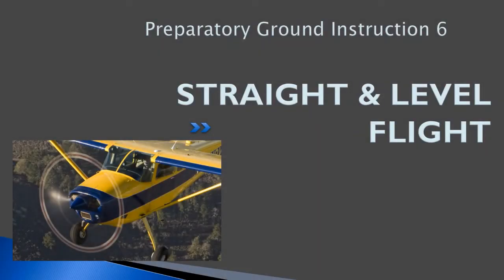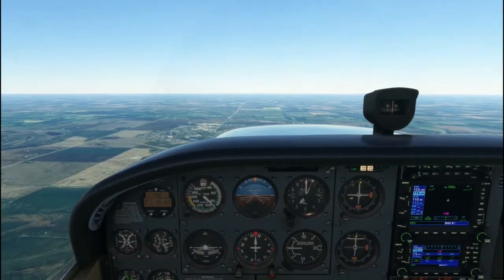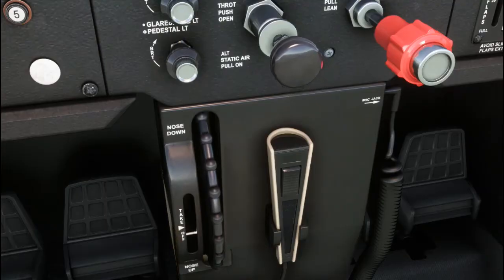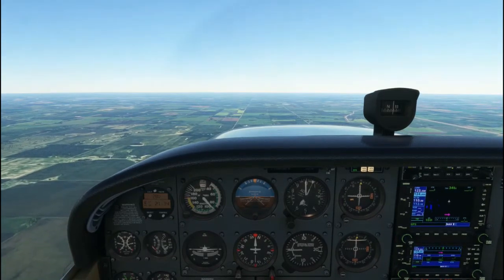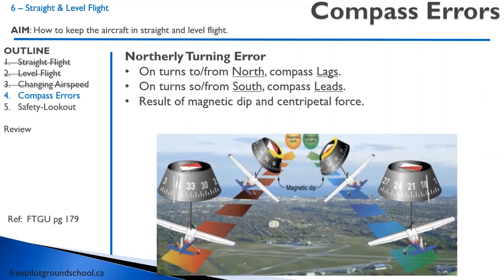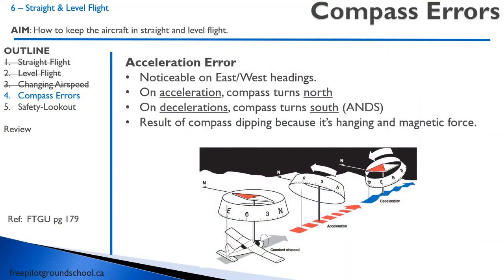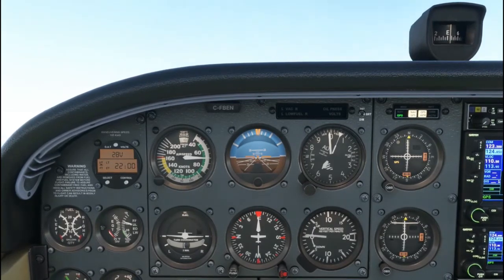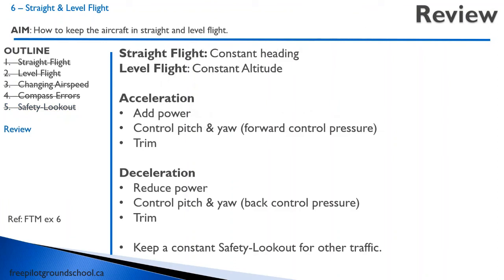Air Exercise 6 - Straight & Level Flight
This is the preparatory ground instruction for air exercise 6 - Straight & Level of the Transport Canada flight private pilot license syllabus.